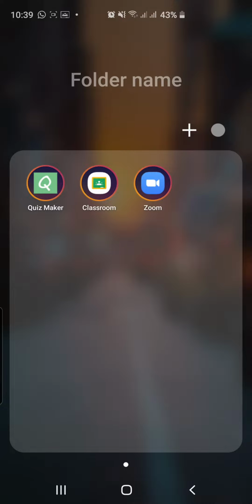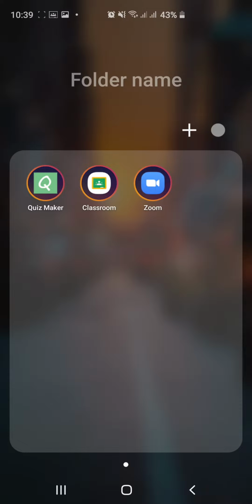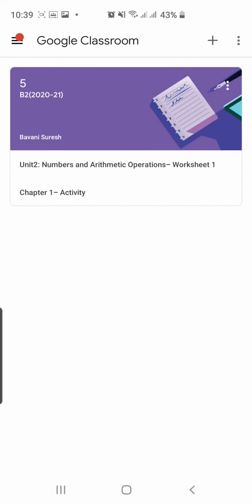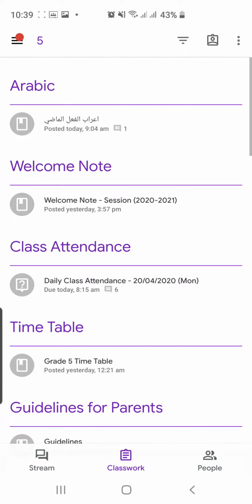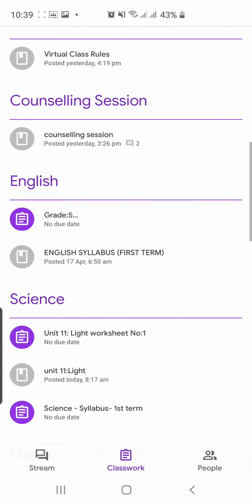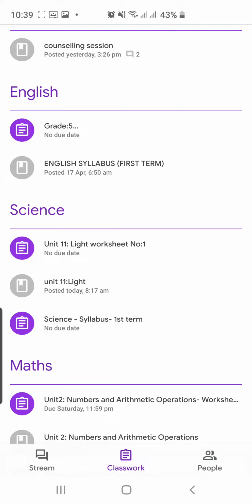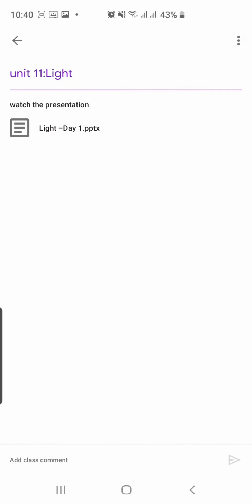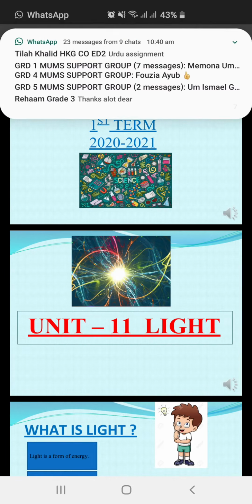How to open/use the PPT files attached in Google classes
A small tutorial to understand how you can open any ppt file attached to your lessons